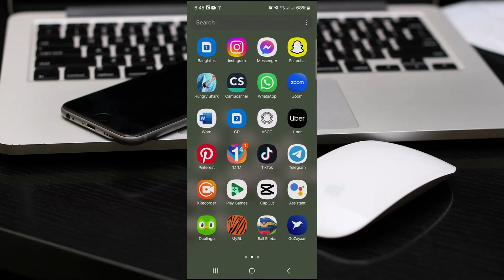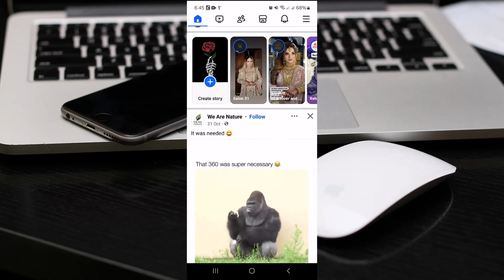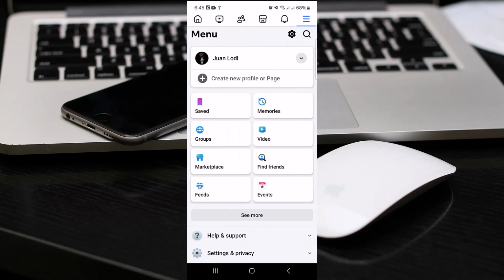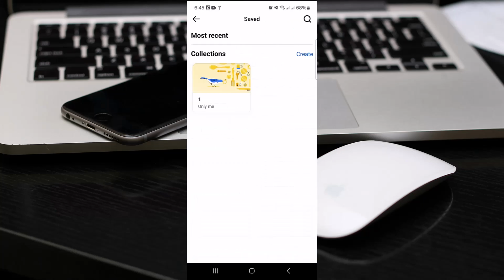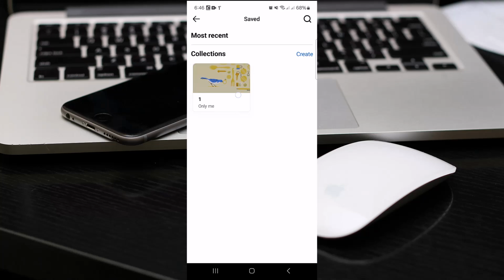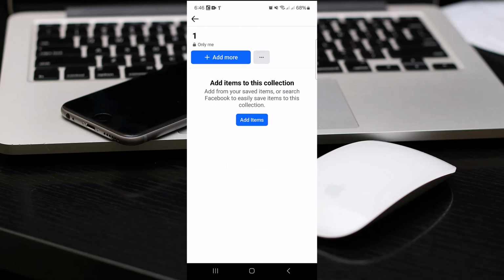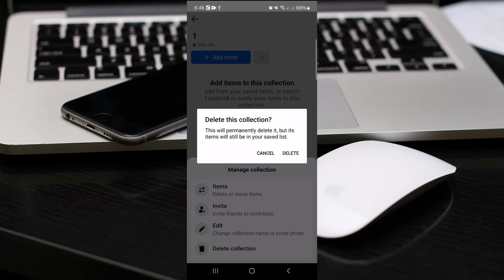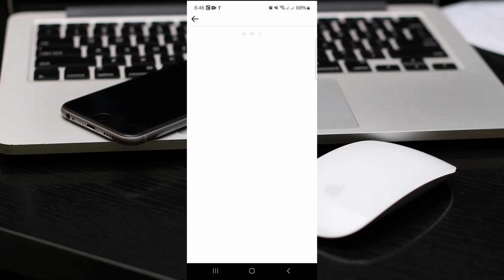How To Delete Collections On Facebook - Full Guide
Do you want to know How To Delete Collections On Facebook? Then this is the video for you!

This is a step-by-step tutorial on how to how to delete collections on facebook   full guide on this.